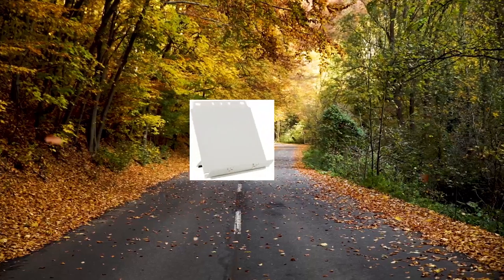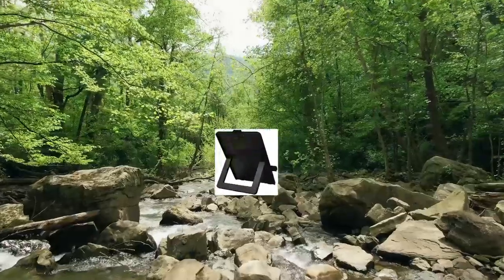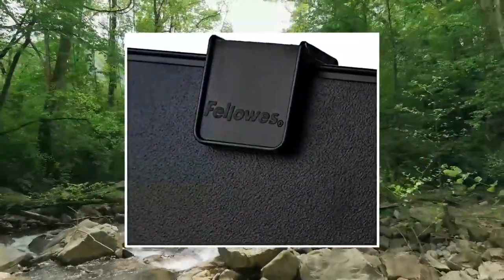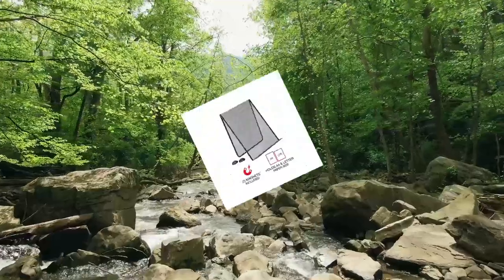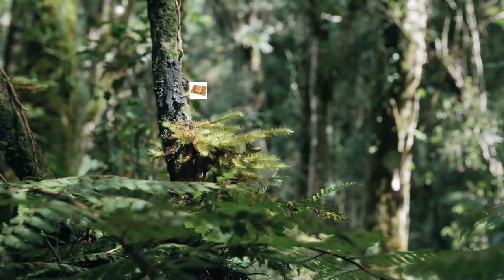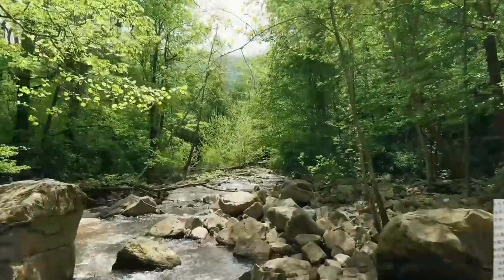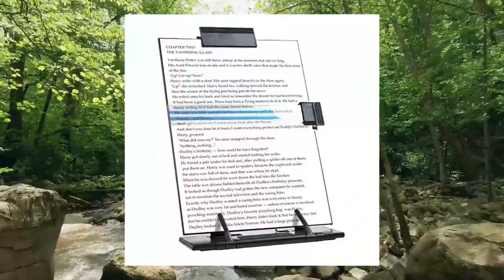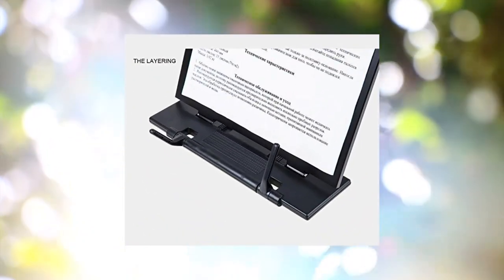Top 10 Copyholders You Can Buy June 2023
wishacc Bamboo Book Stand Reading Rest Holder Cookbook Cook Stand/Foldable Tablet PC Textbook/Music Document Stand/Desk Bookrest with Retro Hollow Elegant Patter

Hanghs Desktop Document Book Holder with 7 Adjustable Positions

Black Metal Desktop Document Book Holder with 7 Adjustable Positions  Black

Hanghs Desktop Document Book Holder Laptop/iPad/Cookbook/Music/Document Stand Holder Reading Stand with 7 Adjustable Positions  Black

3M Desktop Document Holder with Adjustable Clip

3M Monitor Mount Document Clip

Fellowes Letter Sized Non-Magnetic Copyholder

Fellowes Booklift Copyholder

Metal Mesh Document Holder Free Standing